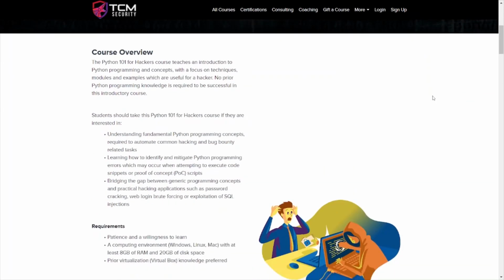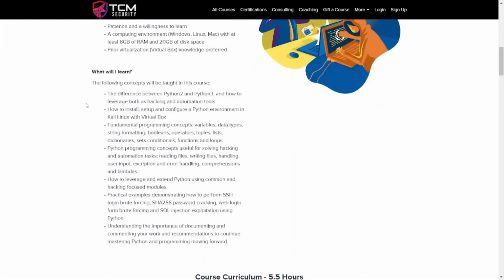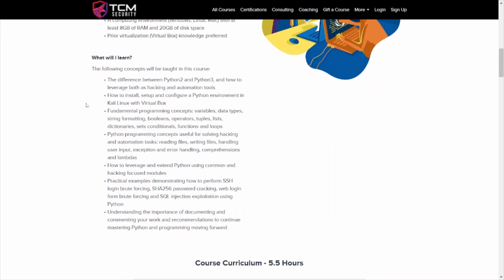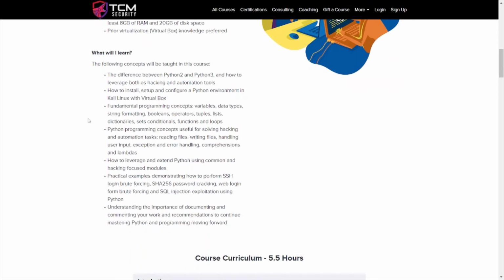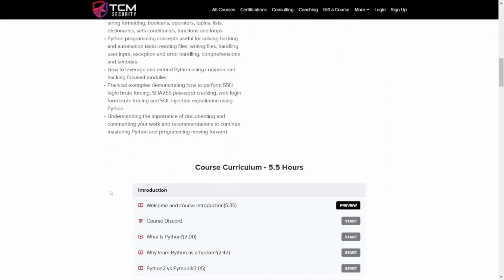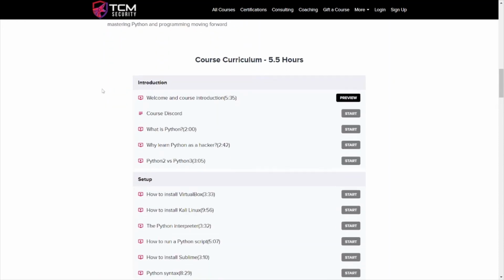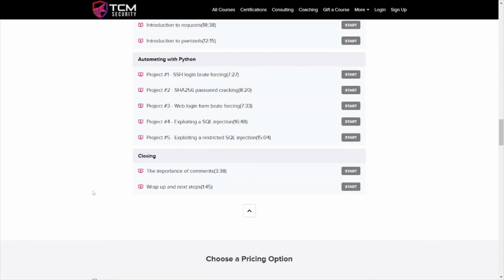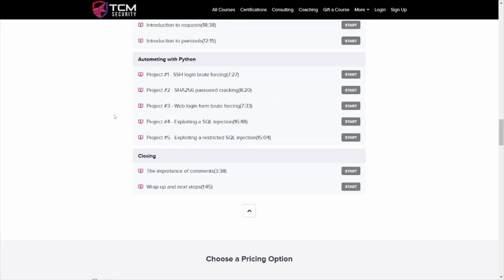Python 101 For Hackers Course - Review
I give my review of TCM Security's Python 101 For Hackers course.